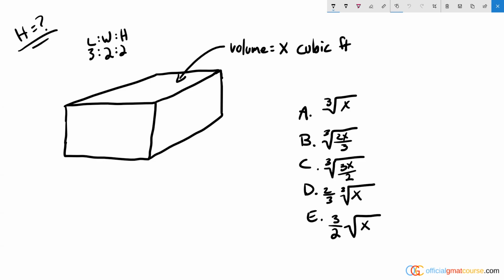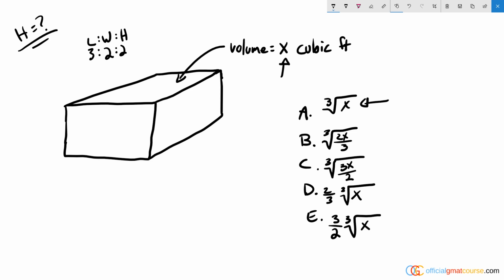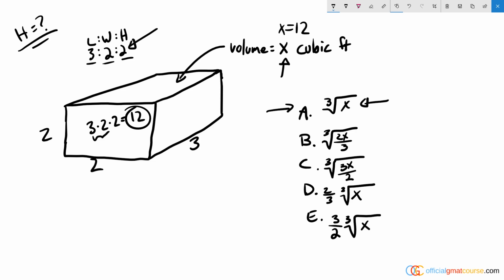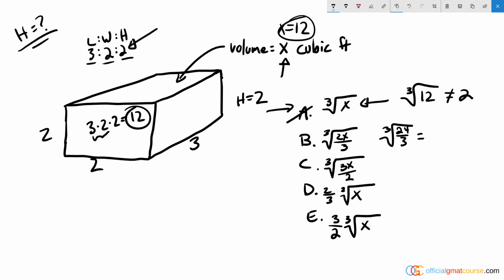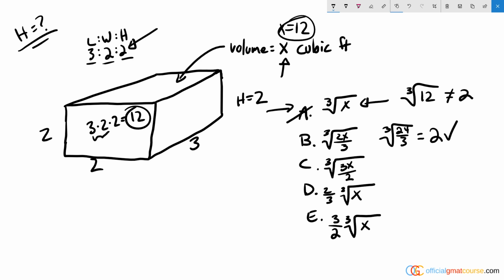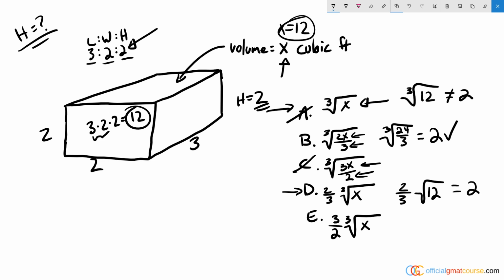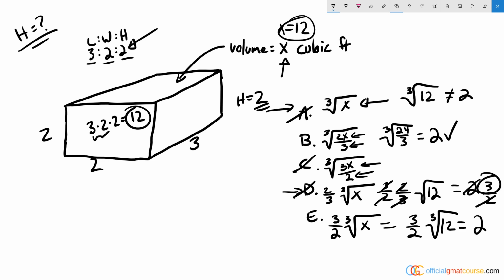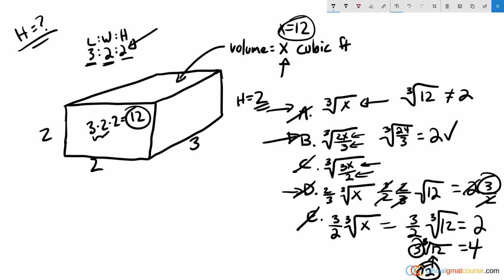The interior of a rectangular carton is designed by a certain manufacturer to have a volume of x